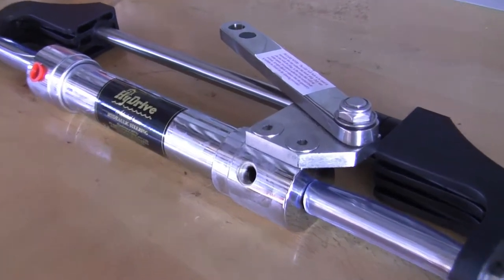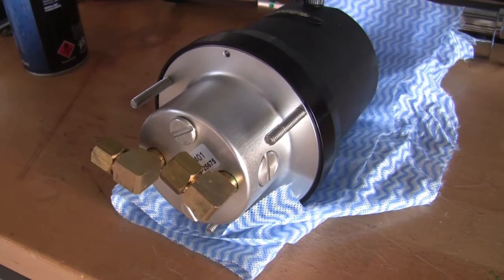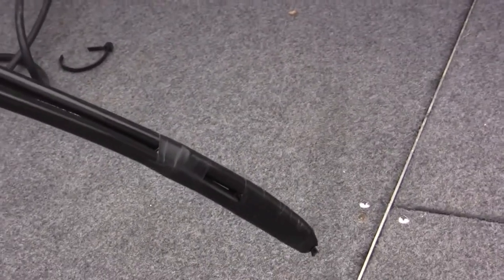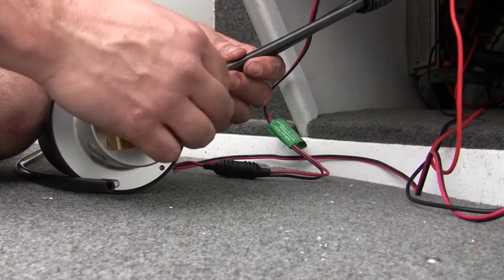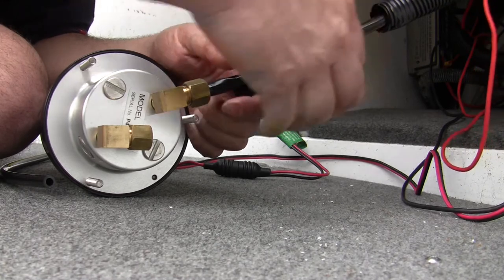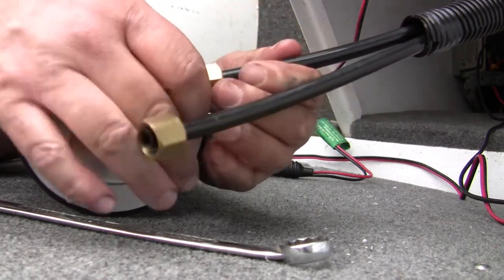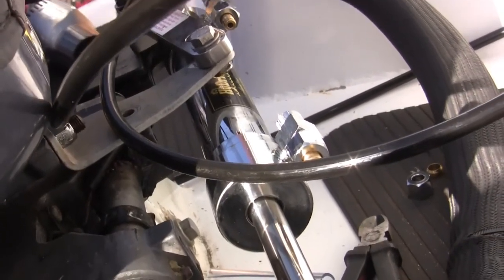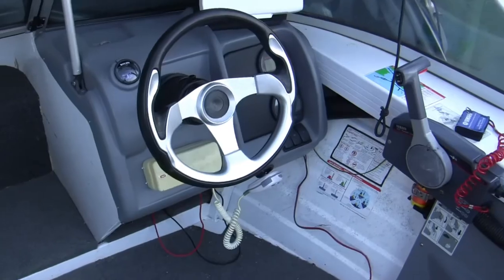Hydrive Admiral hydraulic steering install Quintrex 490 Coastrunner Yamaha 100hp